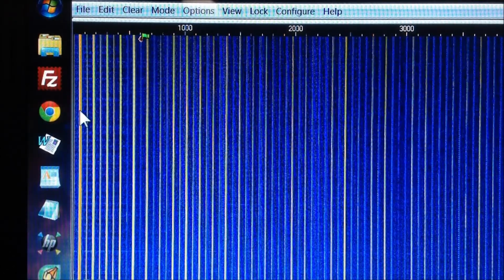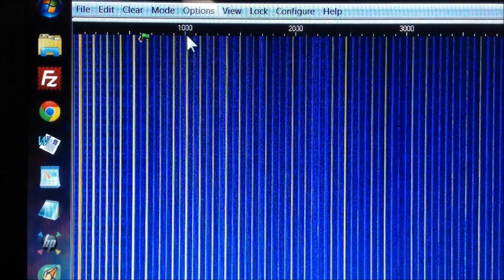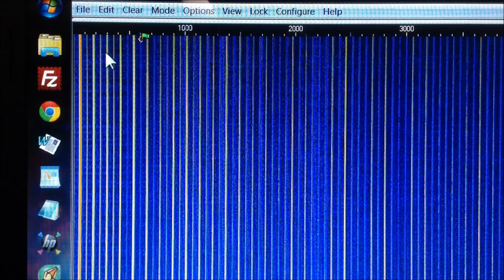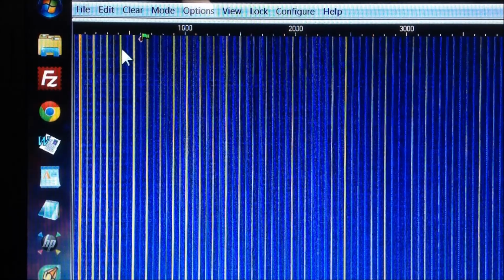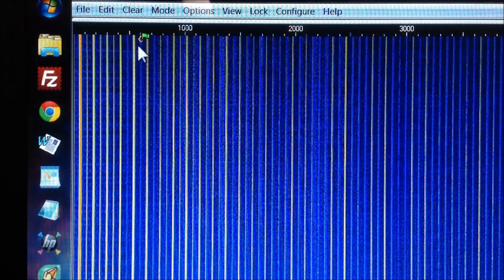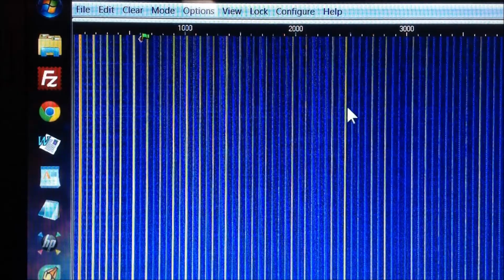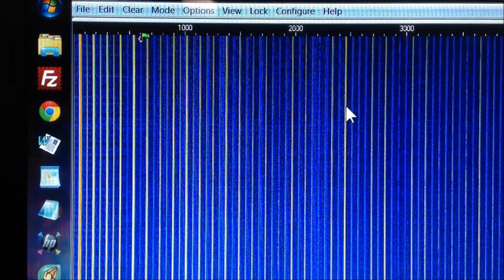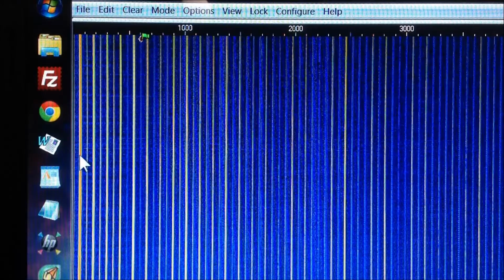Dirty Electricity -- Take 5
Finally we see the EM field on DigiPan!